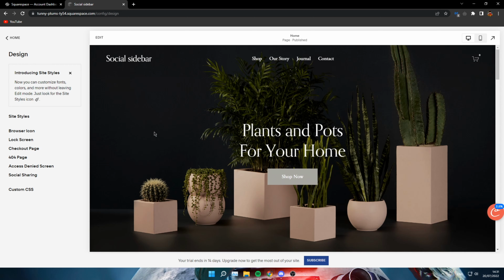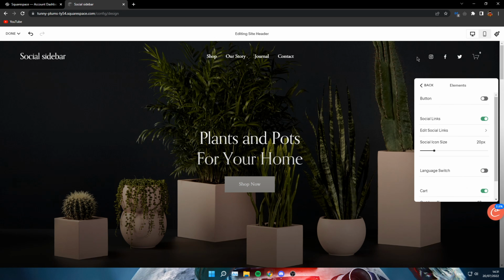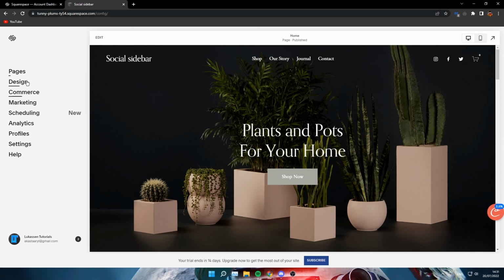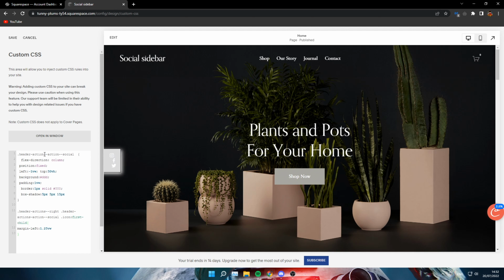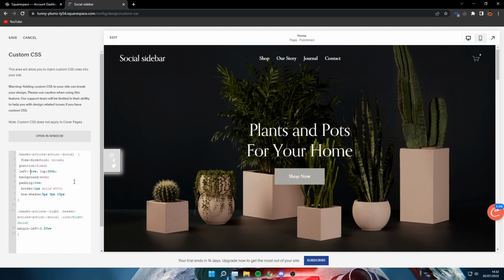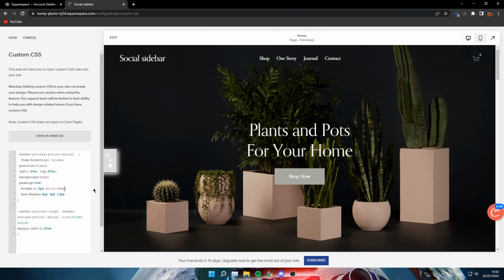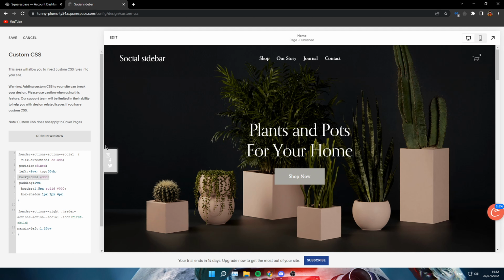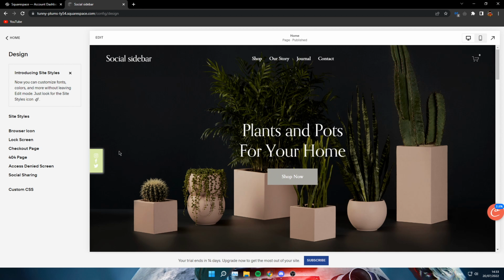How to Add a Social Media Side Bar to SquareSpace Website (in 2022) | SquareSpace Social Media Icons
This tutorial is about how to add a custom social media side bar on your SquareSpace website. So if you want to learn how to add a custom social emdia icon bar to your website, this video is the video you are looking for!

I hope this tutorial - in which I showed you how to add a custom social media side bar on your SquareSpace website - was helpful. Alternative titles for this video could be: squarespace social media icons, squarespace social media side bar, squarespace social media bar.

.header-actions-action--social  {
  flex-direction: column;
 position:fixed;
 left:-1vw; top:50vh;
background:ddd;
 padding:1vw;
  border:1px solid #000;
  box-shadow:5px 5px 15px

.header-actions--right .header-actions-action--social .icon:first-child{
margin-left:1.25vw